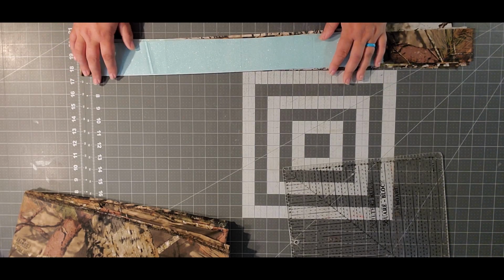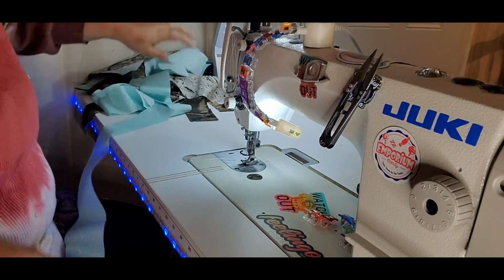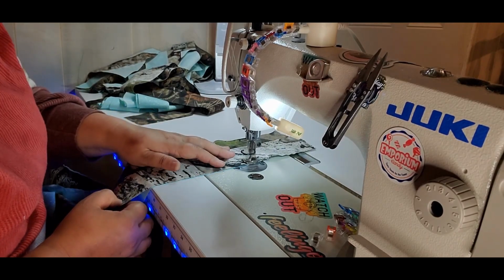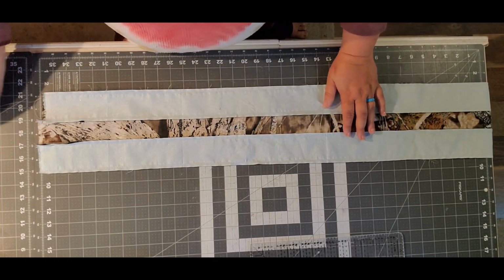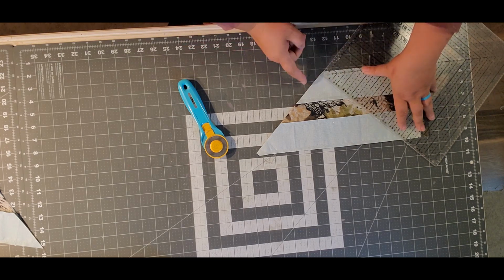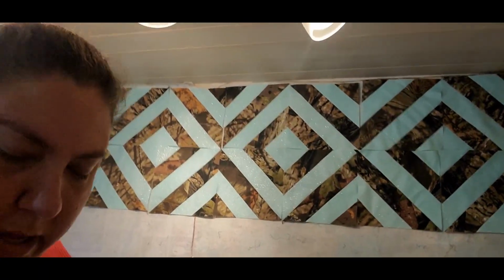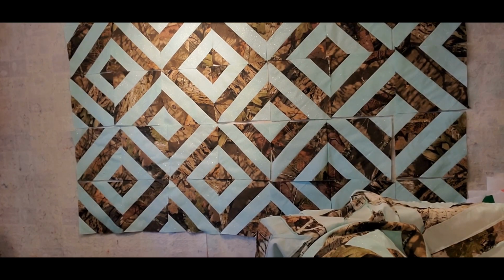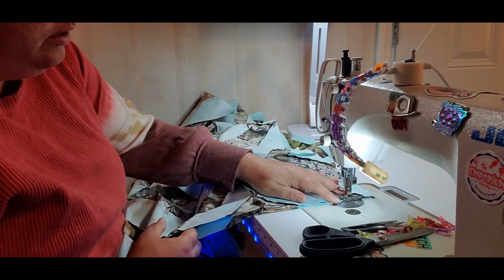Summer in the Park Quilt Pattern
This is a great beginner quilt and fast sew when your on a tight schedule.